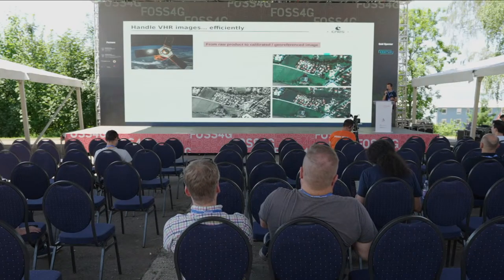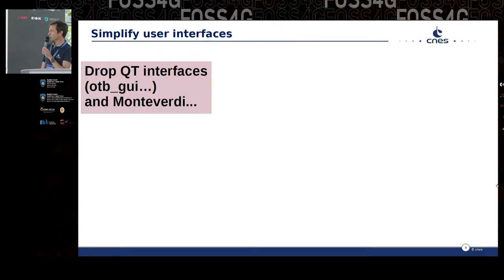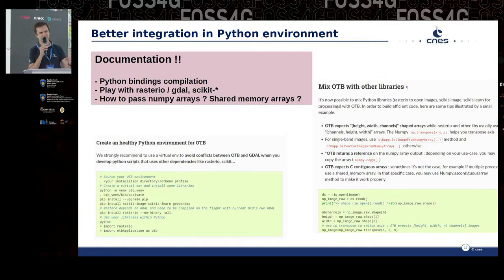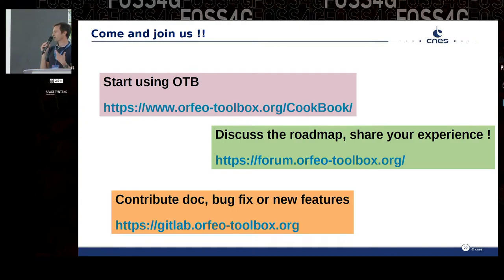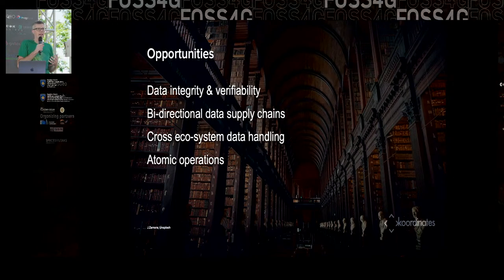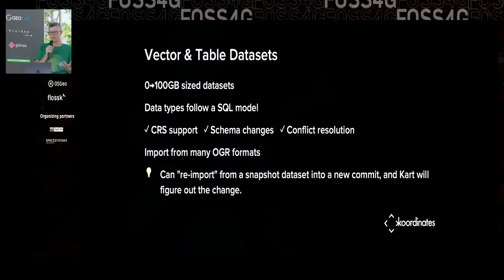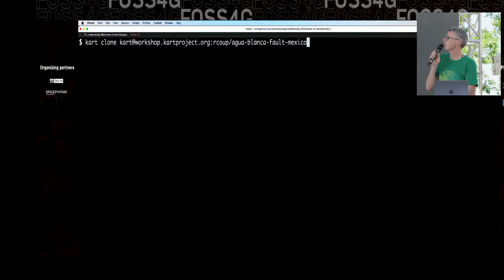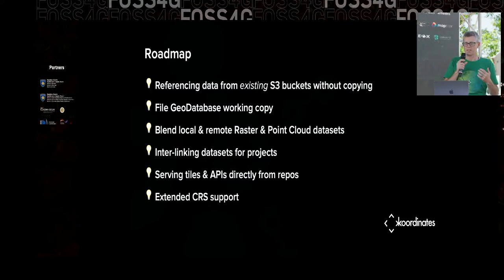FOSS4G Prizren 2023 - P14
FOSS4G 2023 Online!

Join us at 2023.FOSS4G.ORG for full program!

Organized by OSGeo and with more than 15 years of experience, this international annual gathering of location enthusiasts is the largest global gathering for geospatial software.

FOSS4G brings together developers, users, decision-makers and observers from a broad spectrum of organizations and fields of operation. Through seven days of workshops, presentations, discussions, and cooperation, FOSS4G participants create effective and relevant geospatial products, standards, and protocols.